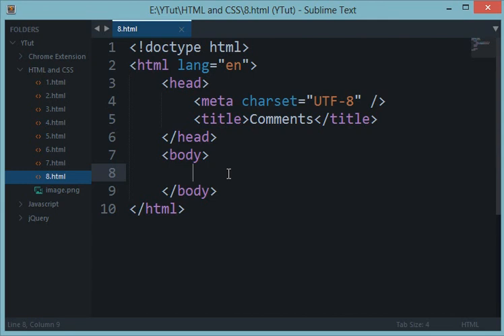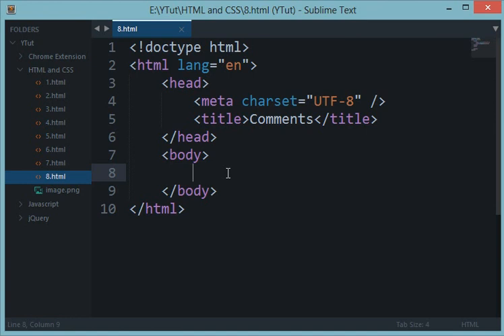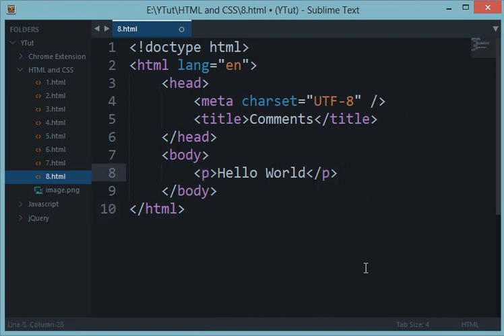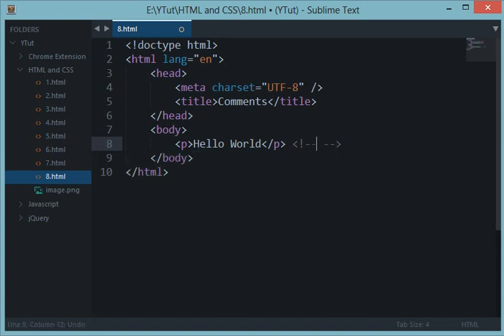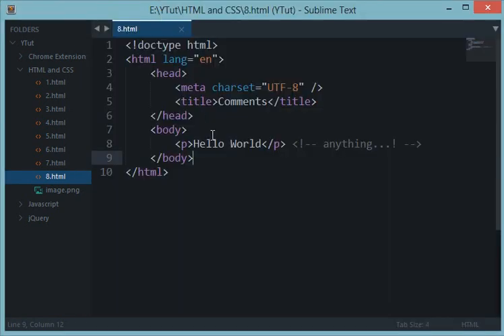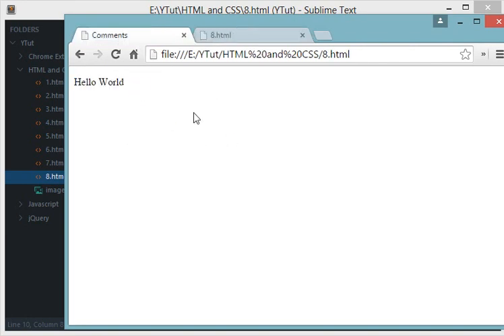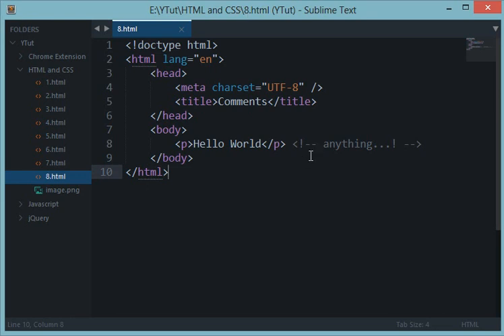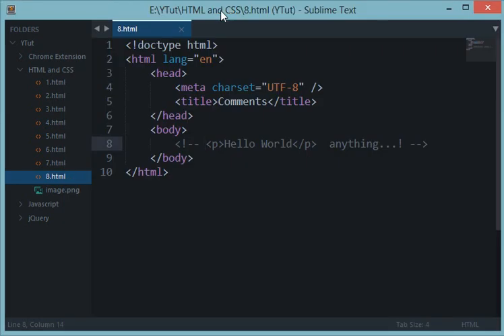HTML and CSS Tutorial 8: Comments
Learn what are comments in HTML and how they work!